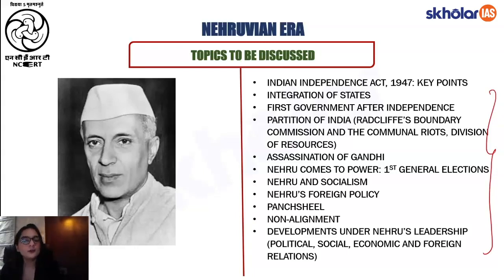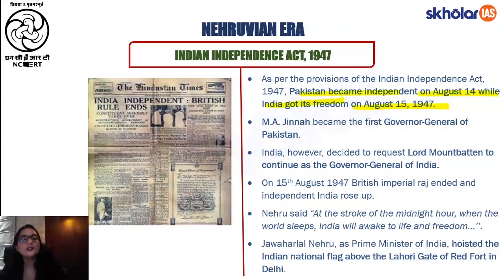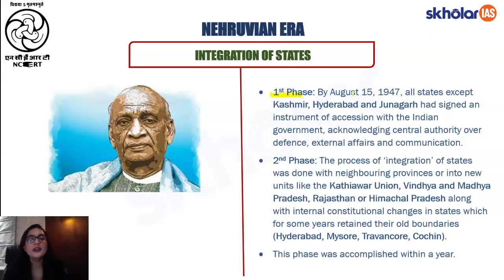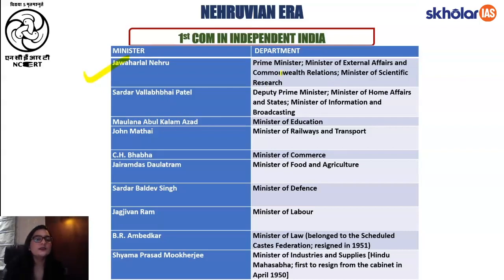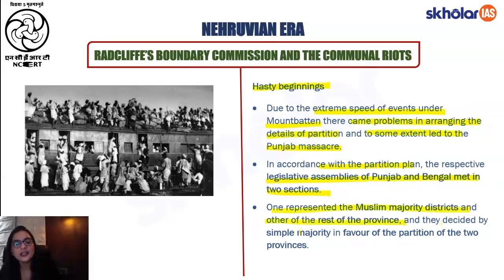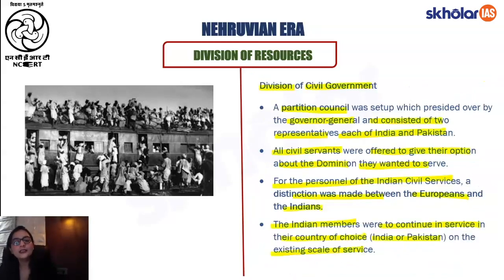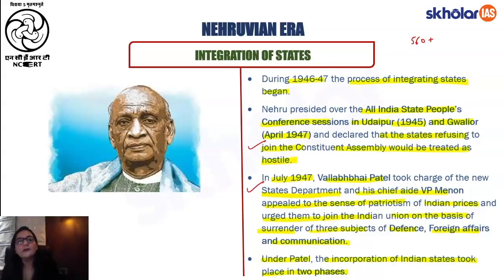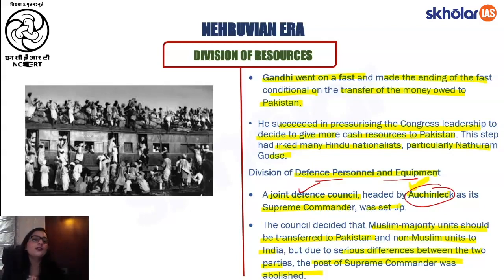Expected Topics For Mains GS1: Post Independence History - Nehruvian Era | Shubhangi Sharma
In this class of Debates on  Post Independence History - Nehruvian Era from Mains GS1 History - NCERT, Shubhangi ma'am gives an in-depth analysis of the chapter. All the points highlighted by him are critical for CSE aspirants. Many of these details have been set up as questions for the UPSC prelims and Mains exam. Even the state services exam has questions based on NCERTs.

Skholar IAS benefits :
Learn from your favourite Faculty.
Video lessons for all the subjects.
Exhuastive coverage of NCERTs
Detailed notes for Pre and Mains exams.
Monthly Compilation of Current Affairs Magzines.
Monthly Current Affairs MCQs
Test Series for Pre & Mains.
Dedicated Content team for each Subject
Real time interaction with faculty in YouTube Live sessions.
You can cover all the chapters in the NCERT.
Download the preparation plans from subject matter experts.